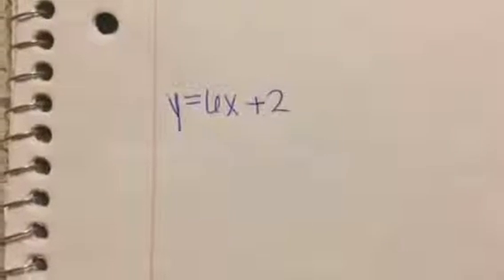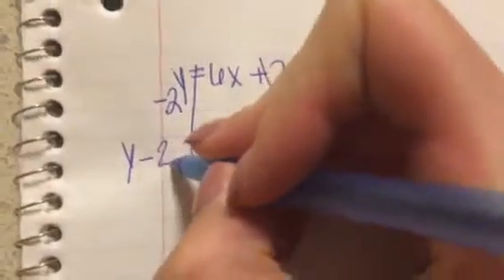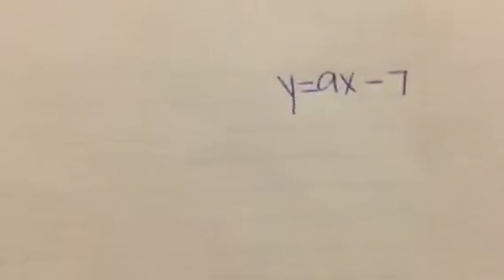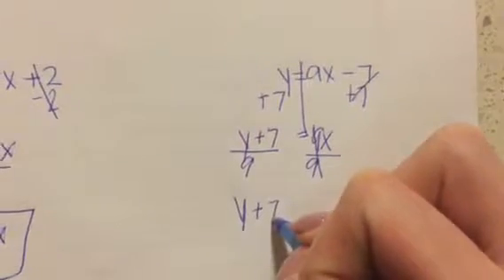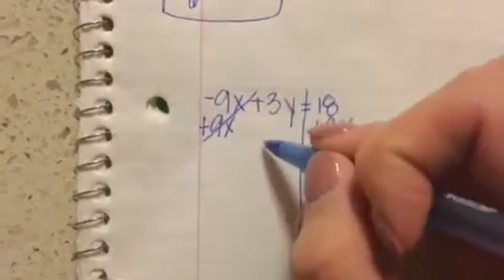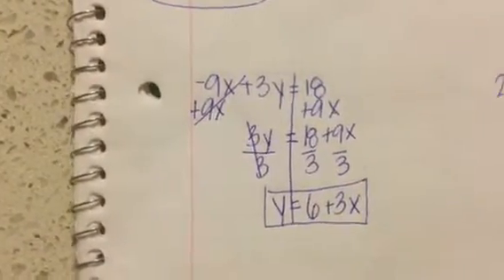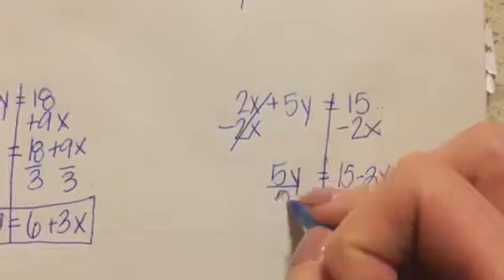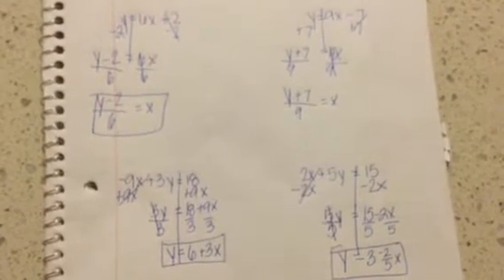LT 1A Formulas